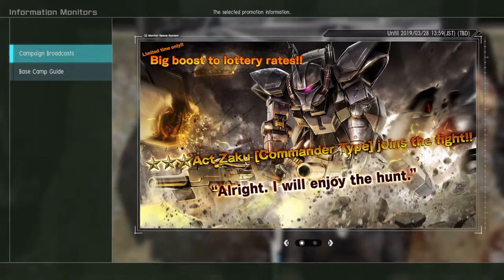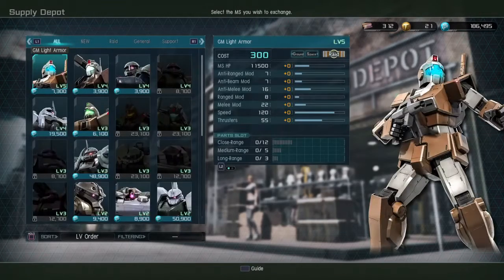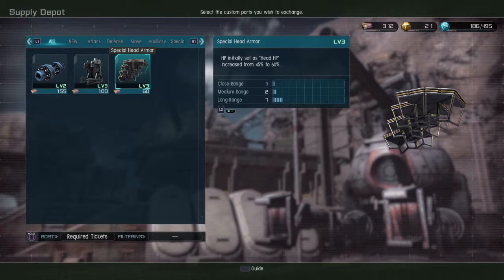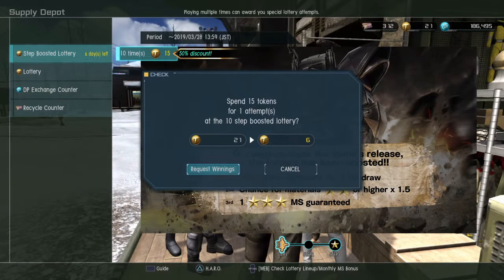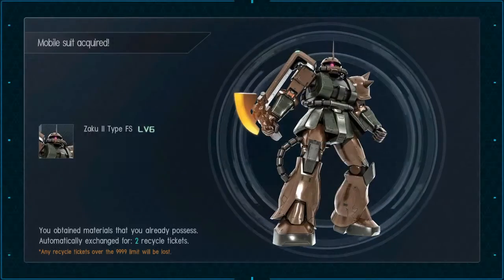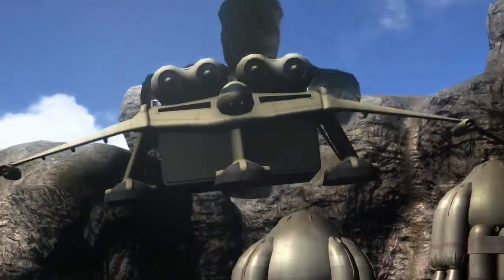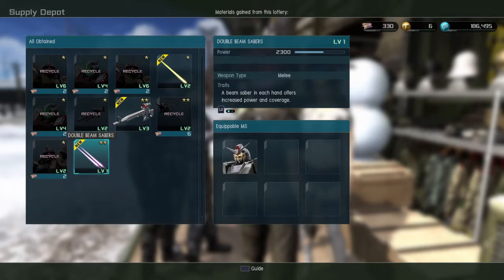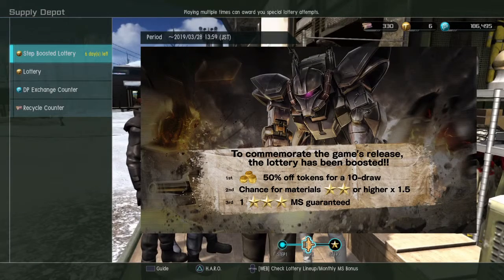Gundam Battle Operation 2 - Update! Step-Up for the Action Zaku.Commander Type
No Battling for now, but we are going report on the new Action Zaku Commander Type Banner and all that Jazz... and try do a Gacha Spin to get this one.

Acc: RyukazeIyoka